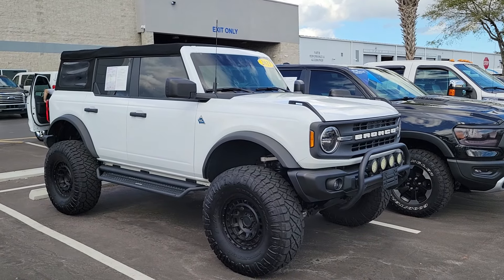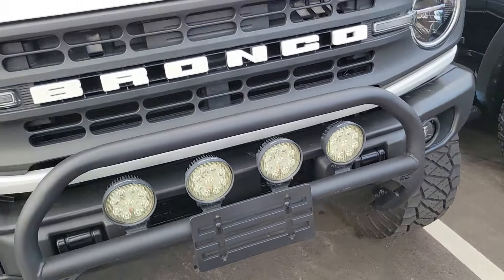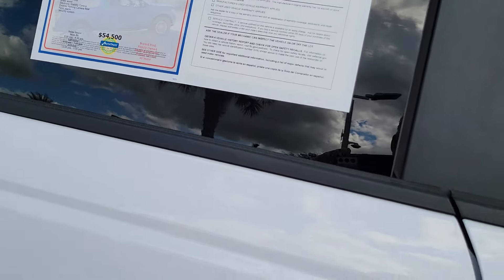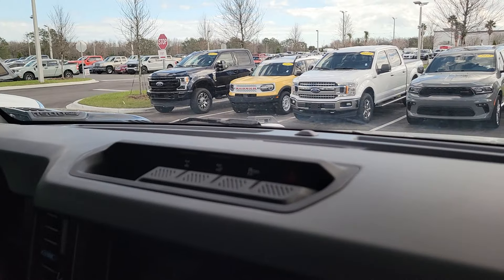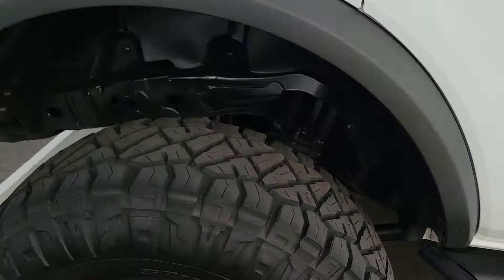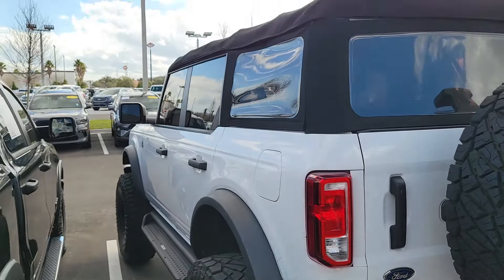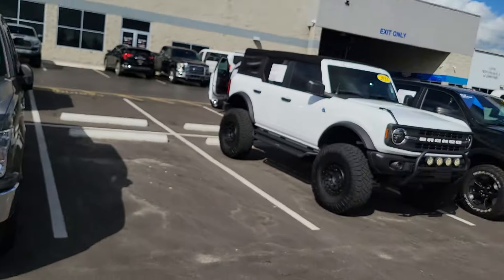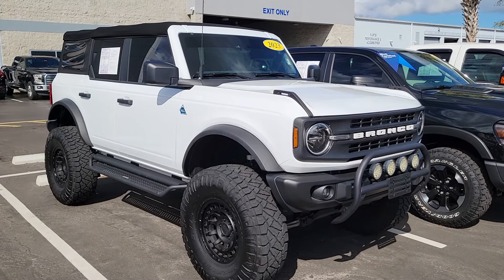2023 Ford Bronco Black Diamond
White with two tone leather
Black Diamond Edition
38" Nitto Tires
Black Rhino Rims and step bars
18k in miles
RC Brush Guard
Rough Country LED Lights

Bozard Ford